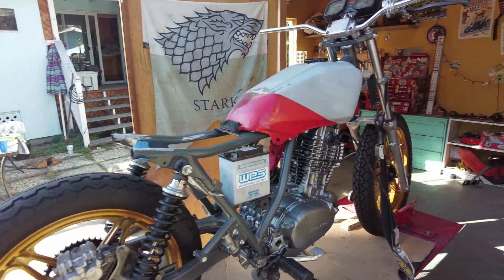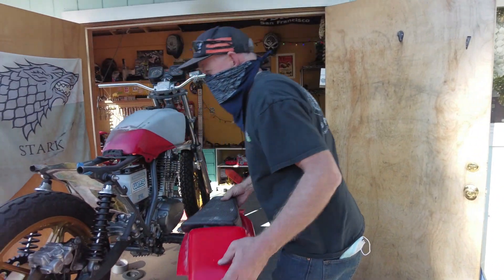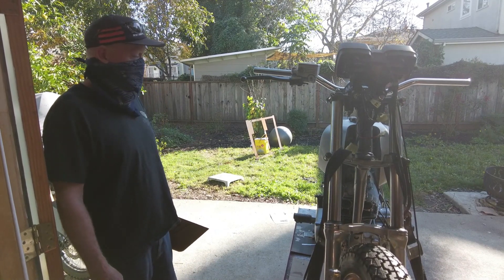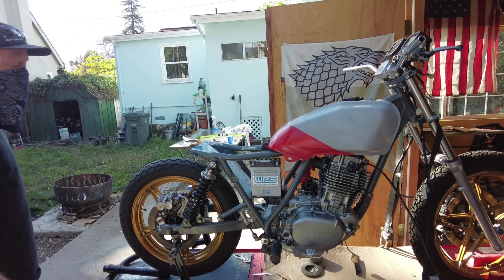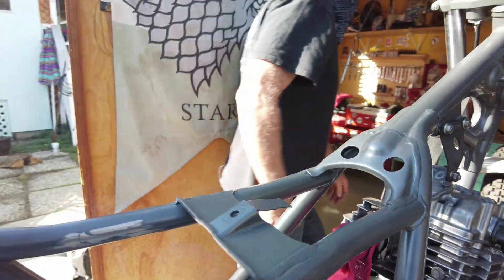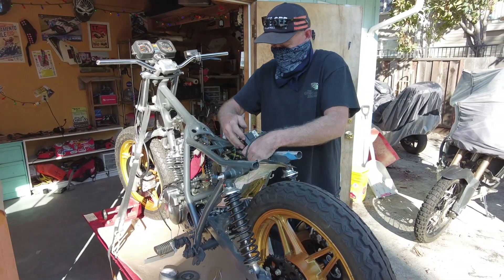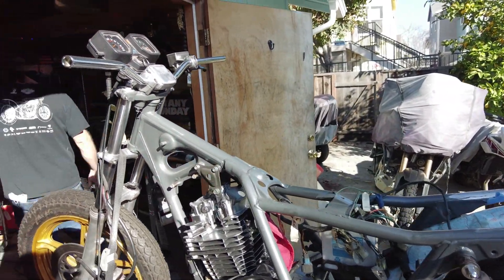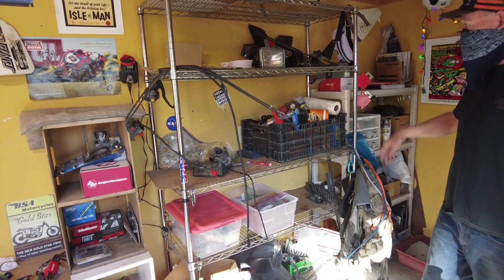Jim's Tracker Project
Check out Naked Jim's workshop and his Honda FT500 Ascot tracker project bike.